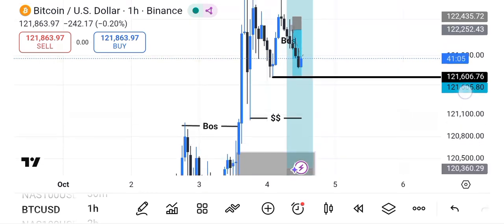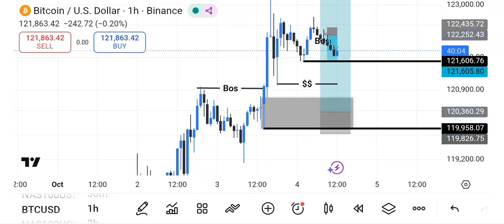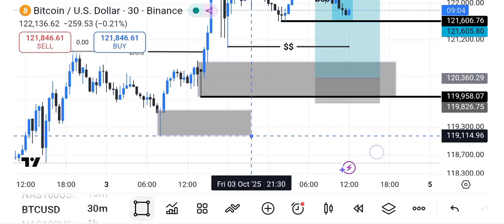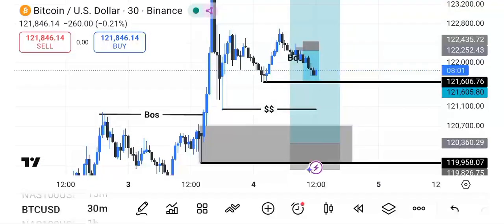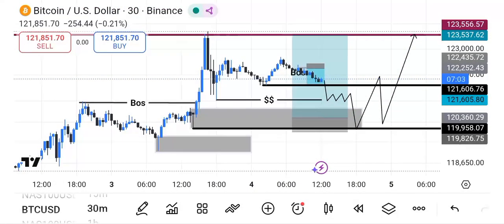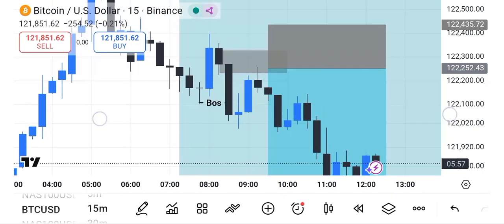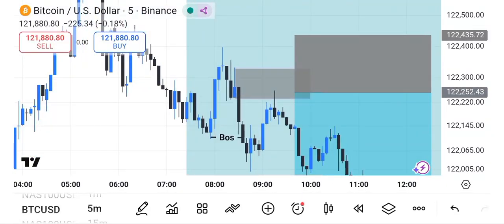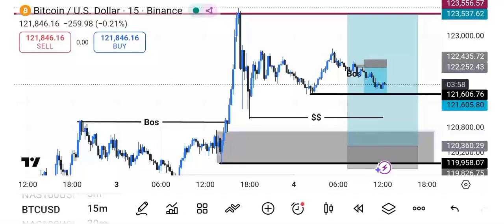How I caught a good entry on btcusd🤑🤑trading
weekend trade
sniper entery on btcusd🤑🤑😂